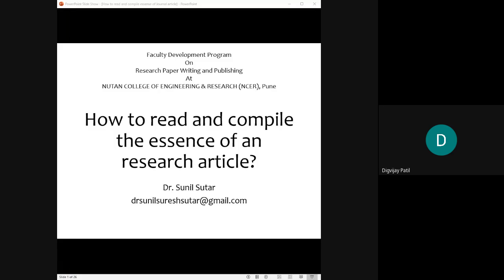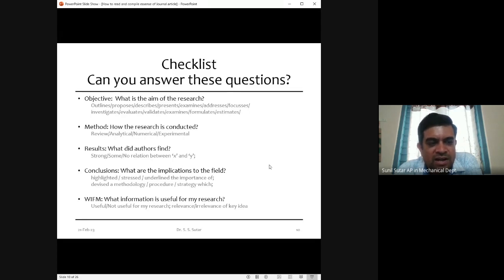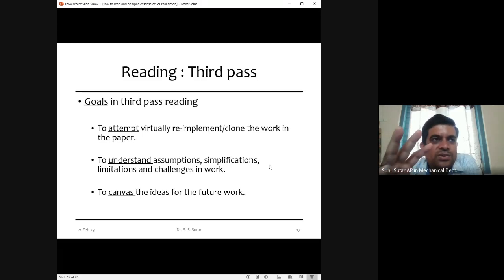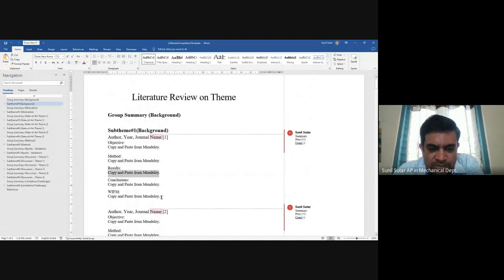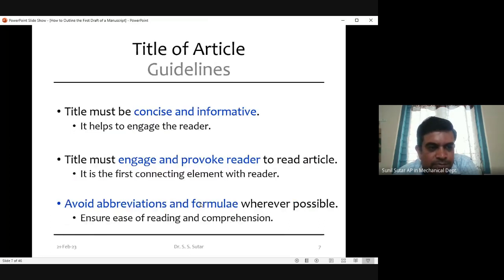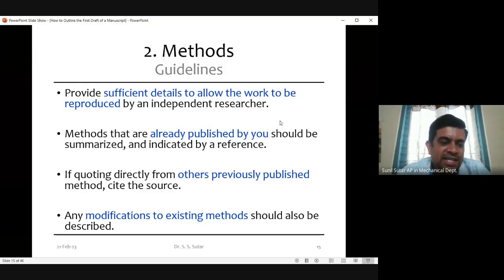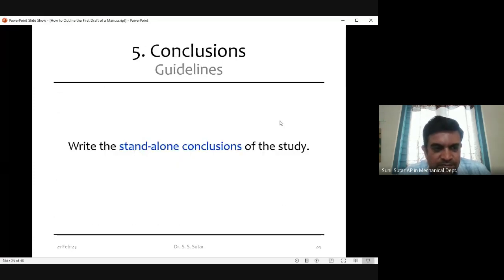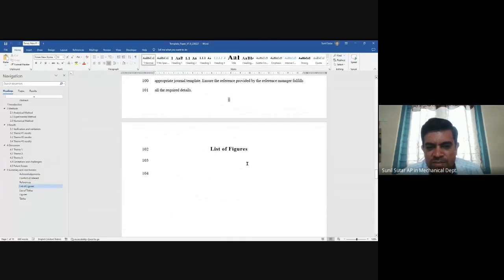Online FDP on "Research Paper Writing and Publishing" Session 02 - by Dr. Sunil Sutar sir WCE Sangli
Greetings from Nutan College of Engineering and Research (NCER) Talegaon Dabhade, Pune !!

NCER is part of Nutan Maharashtra Vidya Prasarak Mandal which is a highly respected education society in Maharashtra and is credited with starting national education schools in the Maval Region of Pune district over 100 years ago. The great freedom fighter Lokmanya Bal Gangadhar Tilak was the founder member of the Mandal and was the Chairman of its Governing Body for almost 12 years.

We are happy to inform you that we are organizing a one week FDP on “Research Paper Writing and Publishing” on 20th – 24th February, 2023.

Resource Person
Dr. Sunil Sutar
WCE Sangli
Ph.D. (IIT Roorki), M. Tech. (IIT Delhi)

Dr. Digvijay Ankush Patil
Co-convener
NCER Pune
Ph.D. (IIT Indore), M. Tech. (DBATU Lonere)